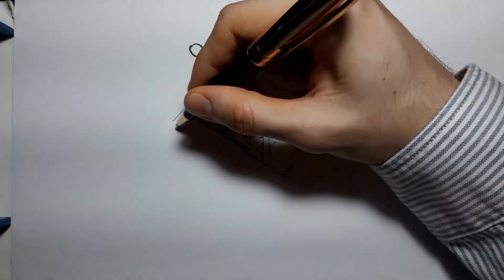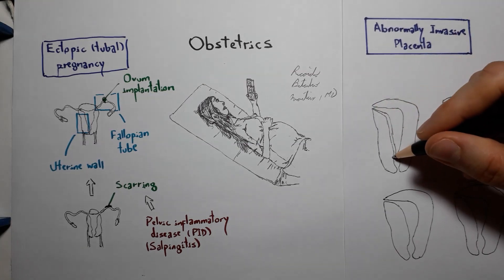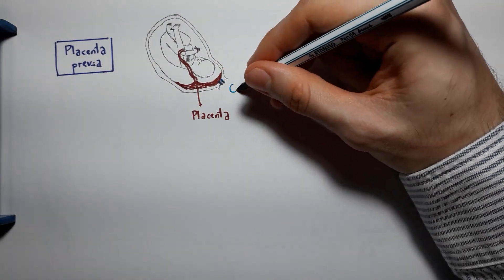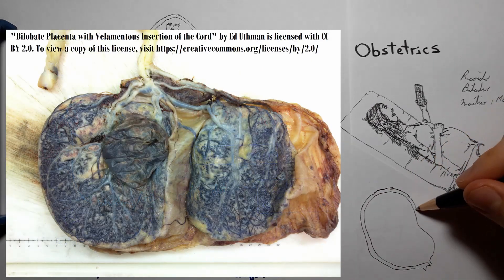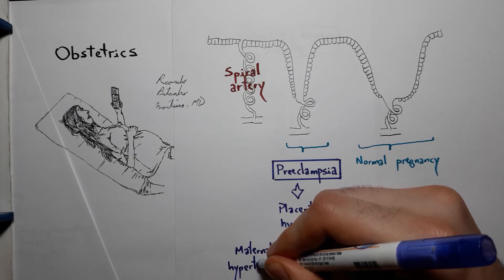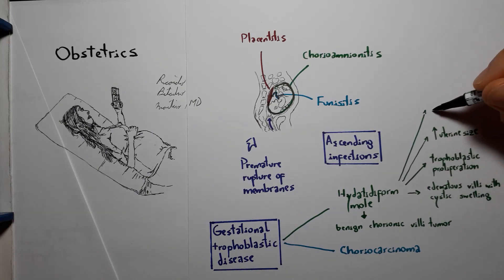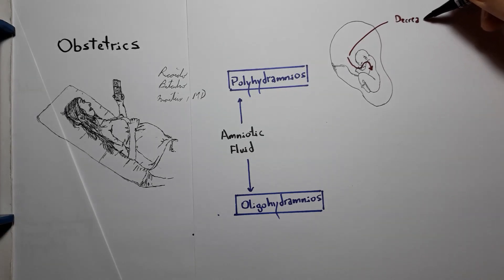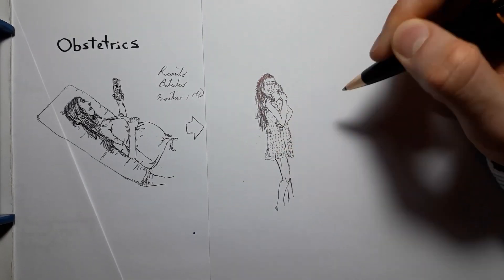A Review of Obstetrical Pathology Topics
An overview of major topics in Obstetrics!

Chapters:
00:50 - Ectopic (tubal) pregnancy
01:49 - Abnormally invasive placenta
03:21 - Placenta previa
03:54 - Placental abruption
05:06 - Velamentous cord insertion
05:32 - Accessory placental lobe
05:45 - Vasa previa
06:27 - (Pre)eclamsia and HELLP
07:36 - Chorioamnionitis, funisitis and placentitis
08:00 - Gestational trophoblastic disease
09:43 - Polyhydramnios and oligohydramnios